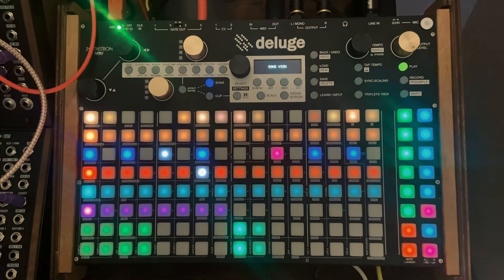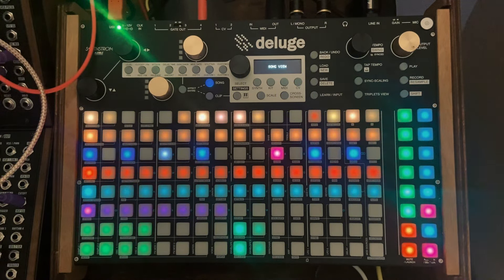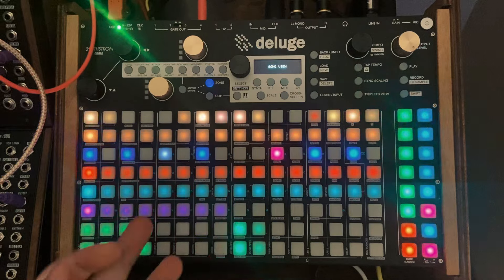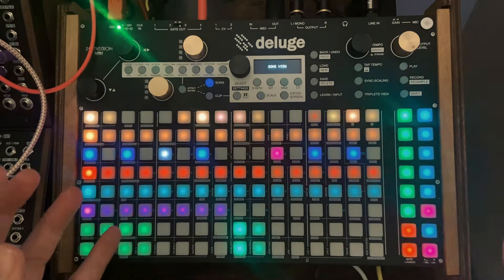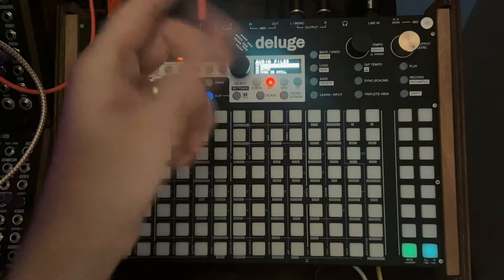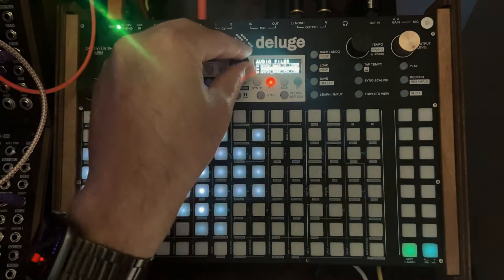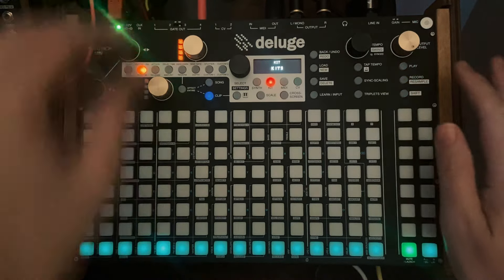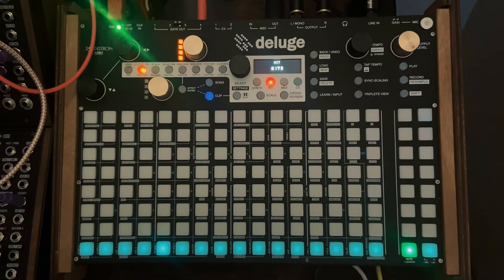External Instruments as Samples - Synthstrom Deluge - part 7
In this episode, i'll import parts i played on Bass Guitar and Omnichord as samples into the Synthstrom Deluge so they can be used as part of my arrangment!

This is Part 7 in an ongoing series where in each episode we focus on one piece of gear and build a patch from scratch, building upon the patterns we built in previous episodes on other gear until we have enough to make a song.

Chapters
00:00 Intro
01:28 The Song So Far
01:49 Record Core Loop into DAW
02:10 Why Import Samples to Deluge?
04:15 Importing Samples to Audio Track
05:15 Importing Samples to Kit Tracks
11:09 Using Kit Tracks for Instrument Variations
23:45 Final Thoughts